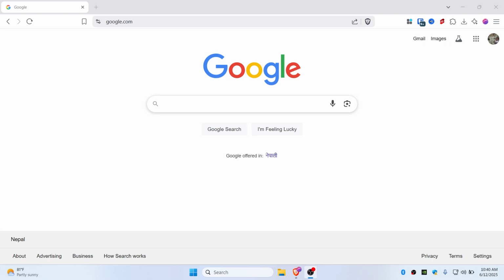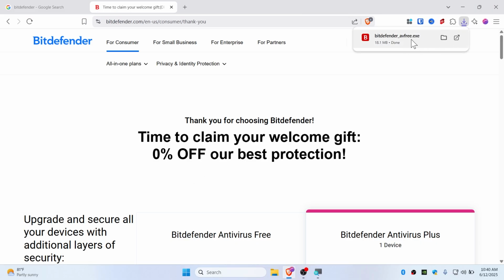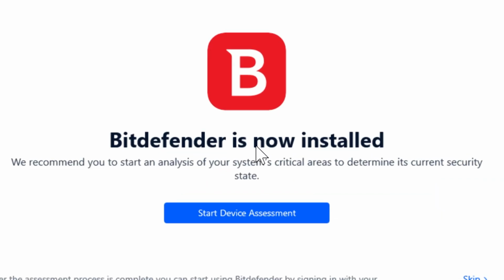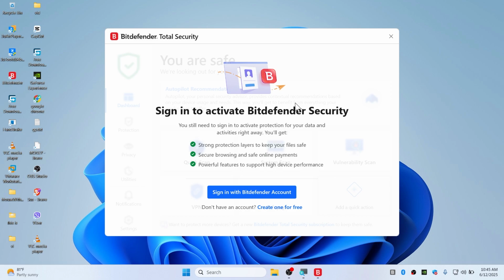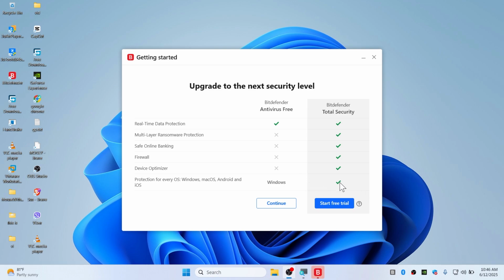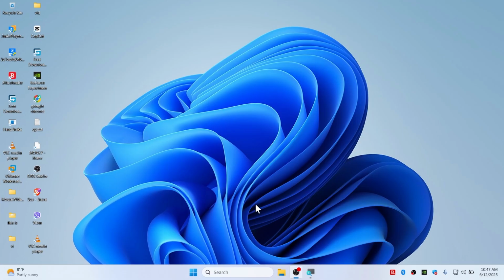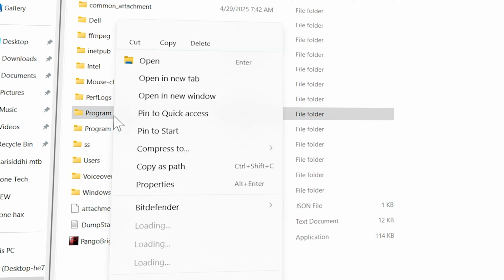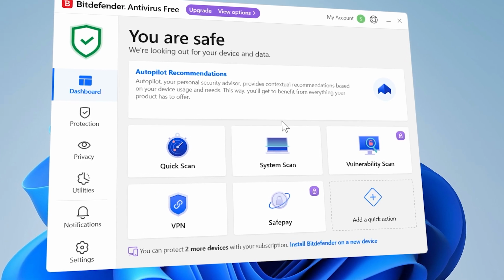How to Install Bitdefender Antivirus for Free – Most People Miss This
n this video, I’ll show you exactly how to install Bitdefender Antivirus for free — step-by-step and 100% legit. No cracks, no sketchy sites, just the official way to get Bitdefender Antivirus for free using the trial version or free edition.

If your PC needs protection without paying upfront, this is the perfect way to try Bitdefender Antivirus for free and keep your system clean, fast, and virus-free.
✅ Works on Windows 10 & 11
✅ Safe from malware, spyware, and all that junk
✅ Ideal for beginners — super easy to follow

Hopefully, you guys learn something new today
Happy learning 🙏❤️